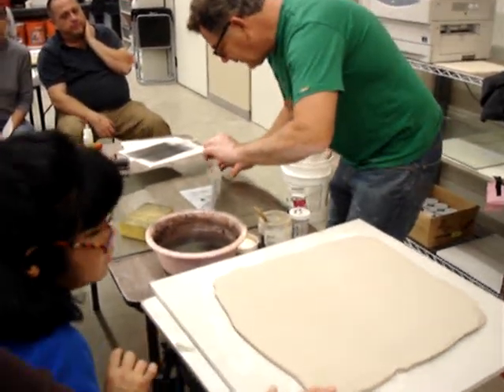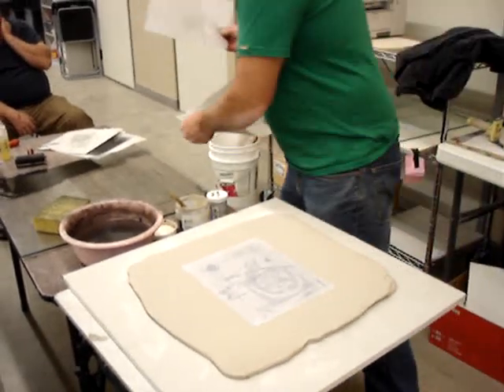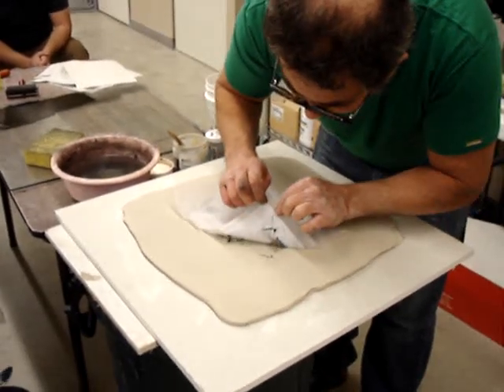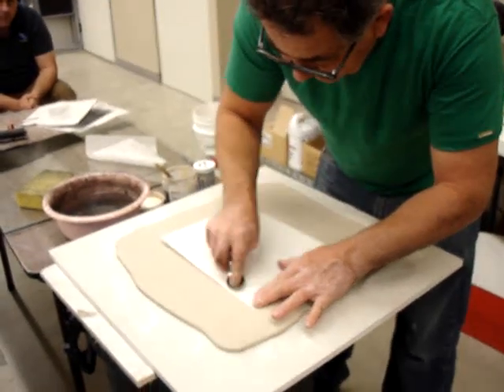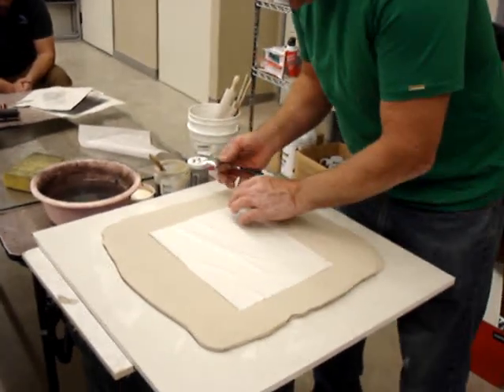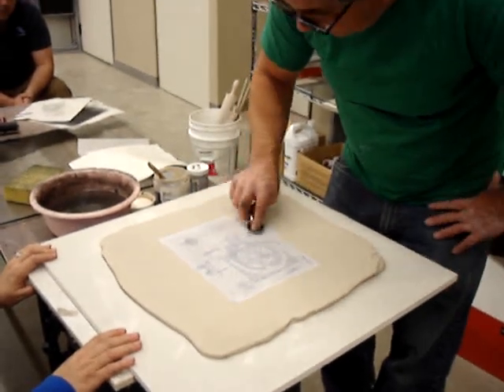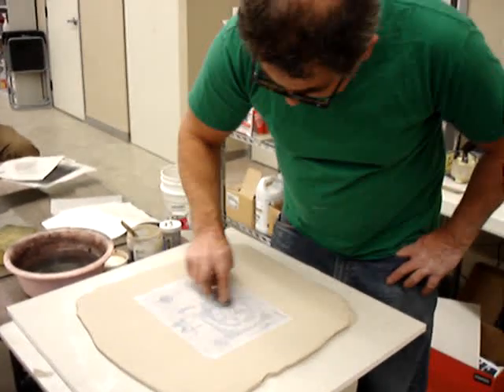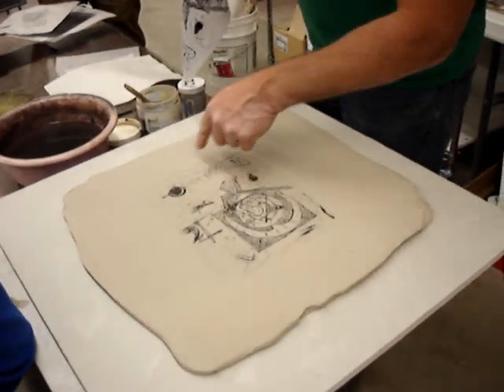Stephen Horn image print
Stephen Horn transfering image to clay with paper litho oxide image transfer in a class at Xiem center at Pasadena on N Lake Ave. Fall 2006